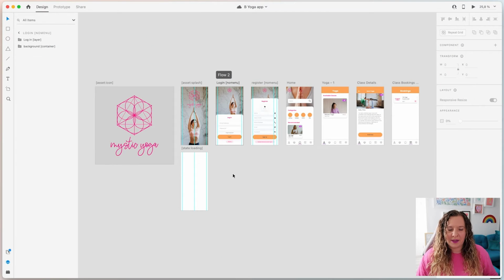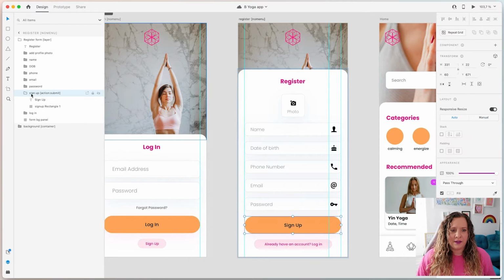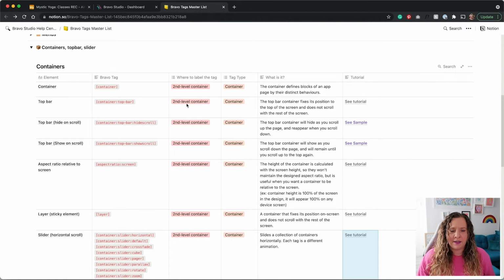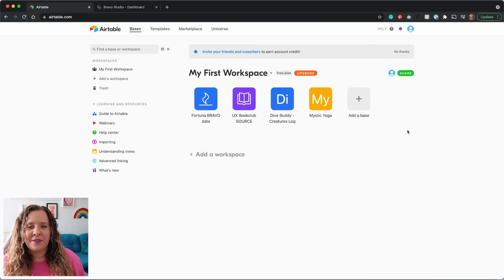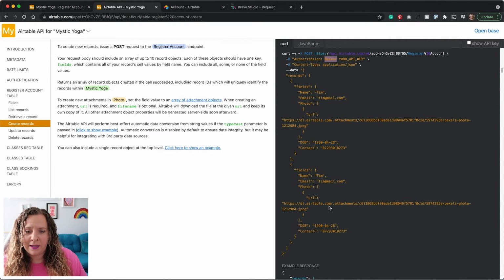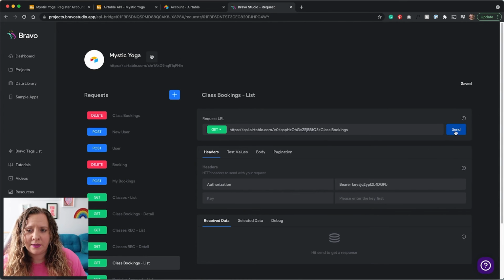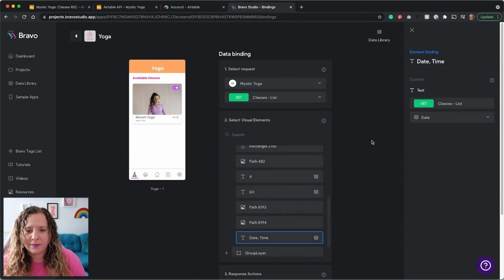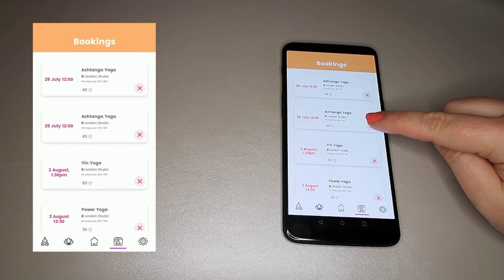Bravo Studio Tutorials | Connect your form to a database via API - Easy Setup in 30 seconds!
Can I make an app without coding? With Bravo Studio app builder is possible!
What is Bravo Studio? the fastest App building platform that turns your designs into native mobile apps.  Design freedom. No code.

In this video, Fergie (UX/UI designer) will be teaching you how to create native mobile forms, setting up the data collection to a live database and setting up page templates to automatically adjust the records displayed.

Fergie has been in UX for over 11 years, working in the Tech consulting space. She can be found on social media sharing design knowledge, mentoring junior designers, or live-streaming her design process whilst working on a project.

Timestamps
00:00 Introduction
00:10 Overview of the video
01:06 Adding Bravo Tags
14:13 Setting up the App Navigation
15:59 Import to Bravo Studio
16:29 Creating our database on Airtable
18:40 Create  a data collection in Bravo Studio
19:40 Create API request: Get & Post Request
25:39 Delete Request
28:10 Data binding: connecting data to design
35:56 Preview the App on Bravo Vision

What is Bravo Studio?  a free mobile app builder for creatives that love design freedom and test with real users.